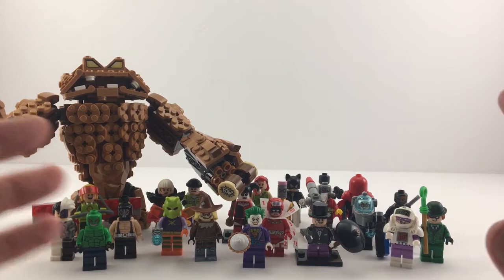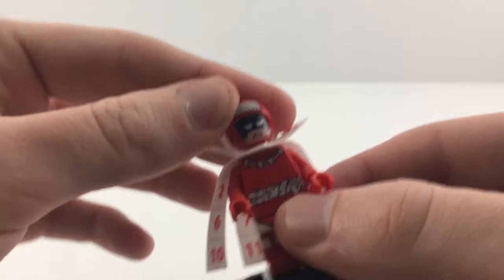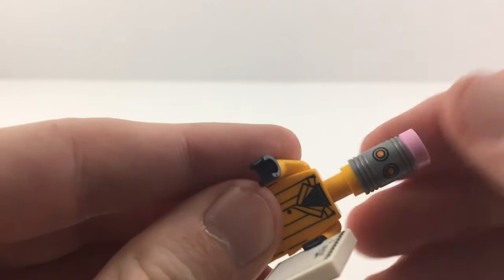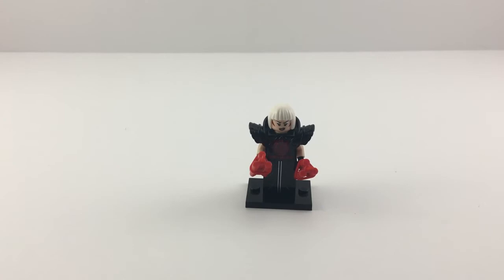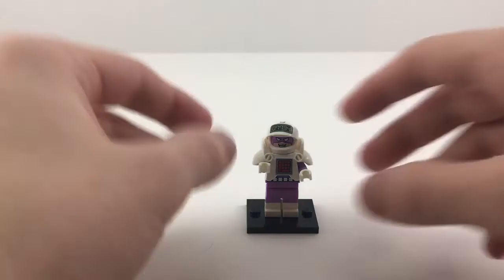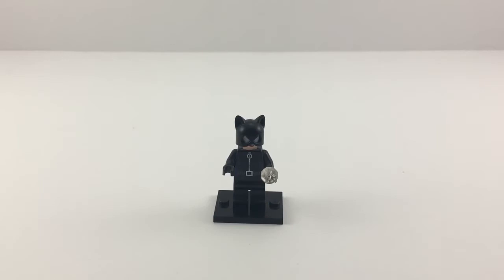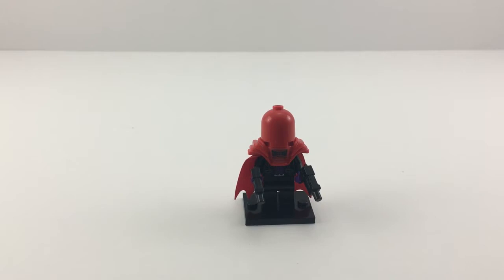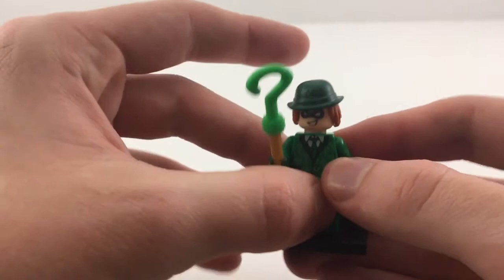Lego BATMAN VILLAINS Minifigure Collection Review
Today we take a look at my personal collection of Lego Batman Villains minifigures and I give you my thoughts and opinions on them.